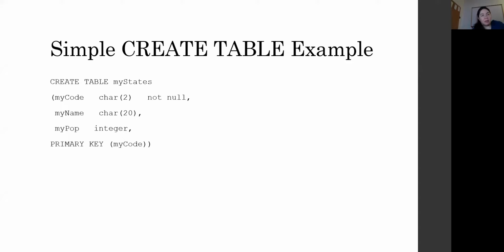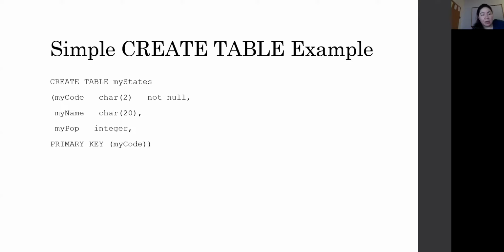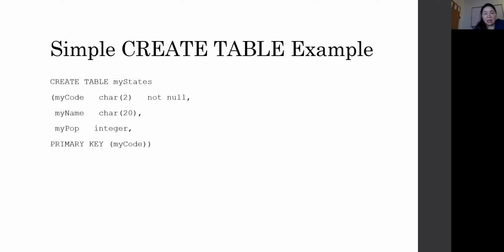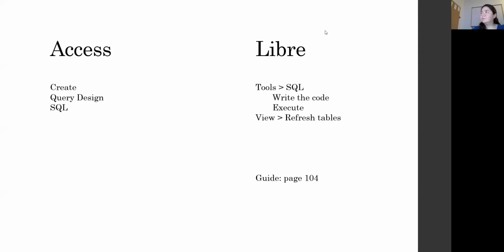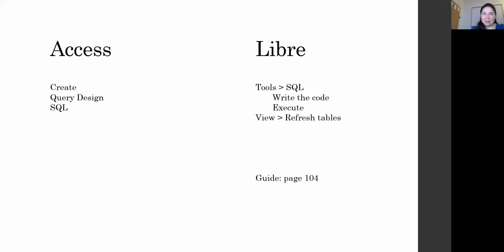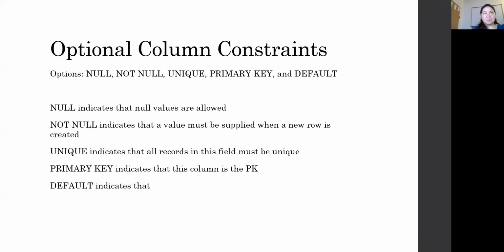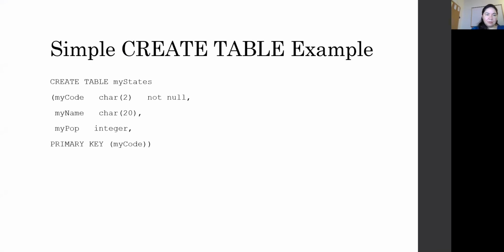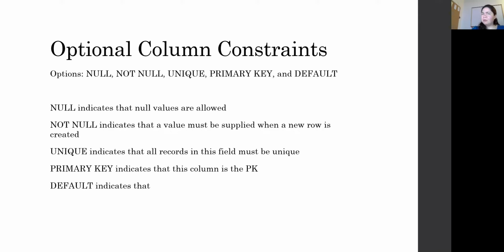W05 04 create table